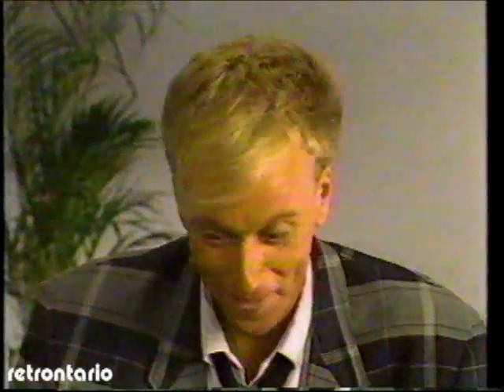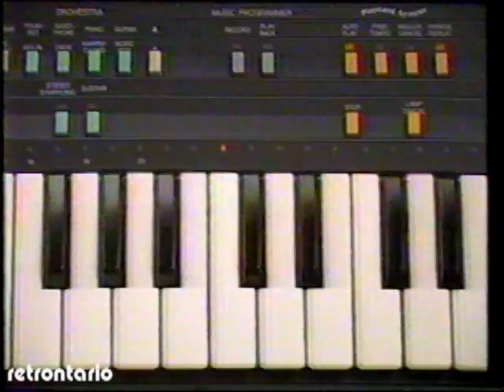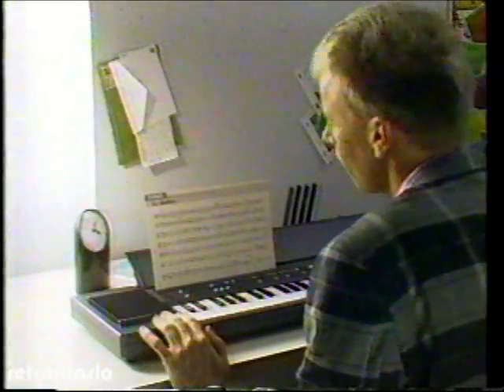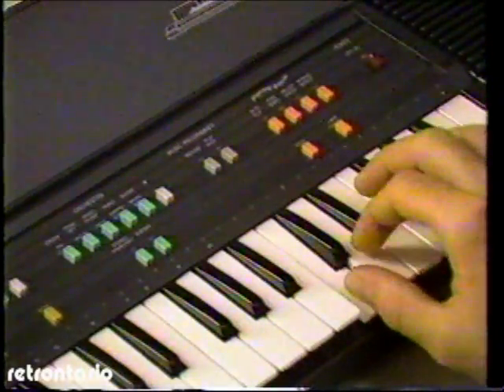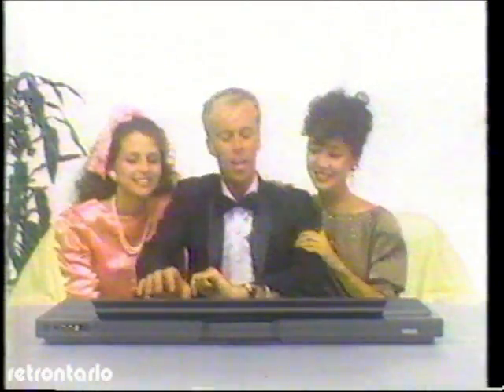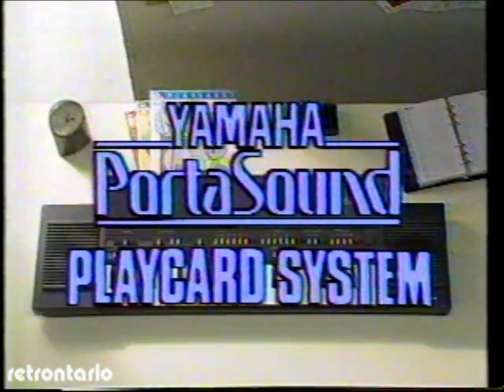Yamaha Playcard System 1983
Pimpin